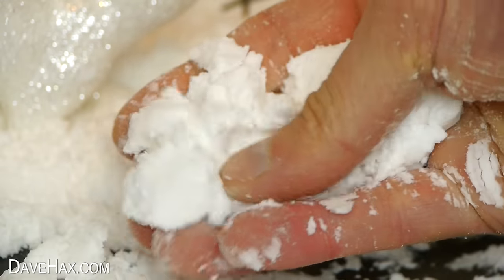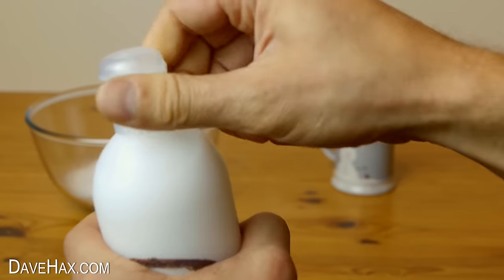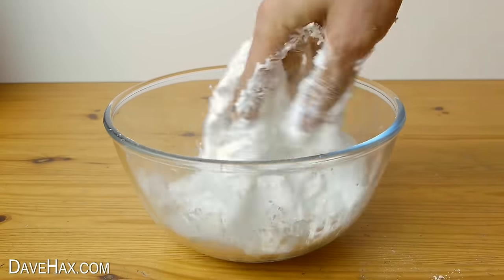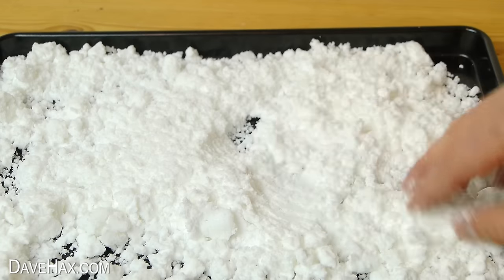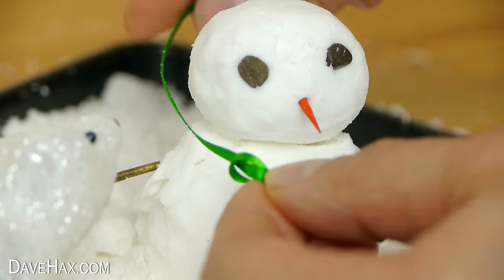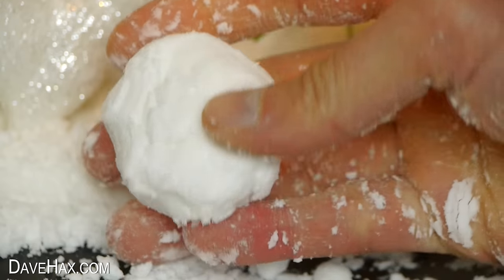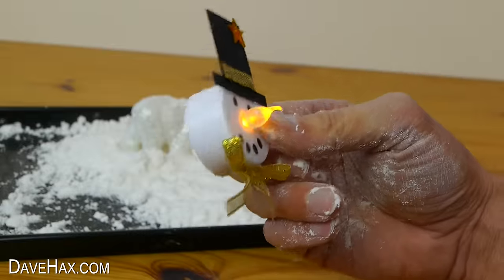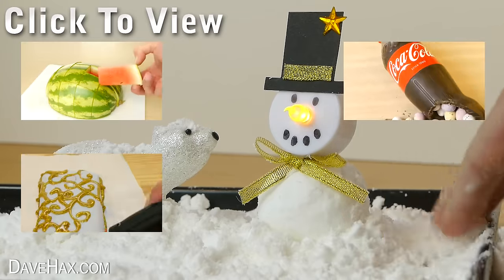Wanna Build a Snowman? - How to Make Fake Snow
How to make DIY artificial snow. Build your own snowman and make a Christmas winter wonderland decoration. Use baking soda and hair conditioner to create your fake snow.